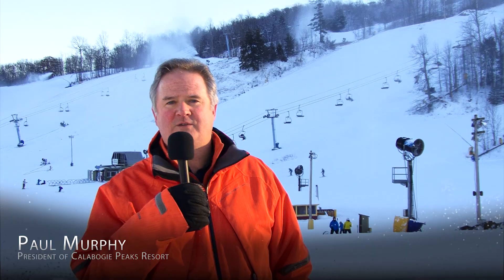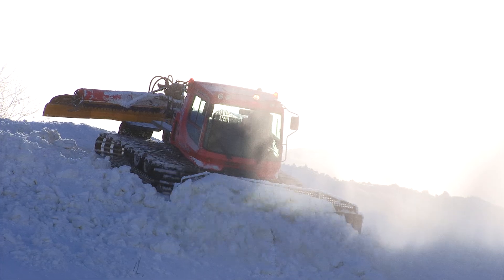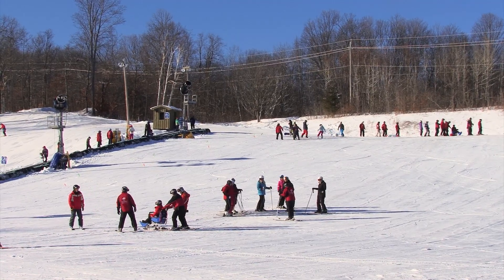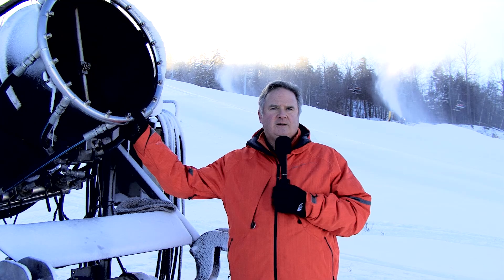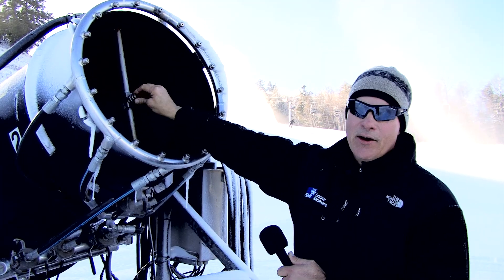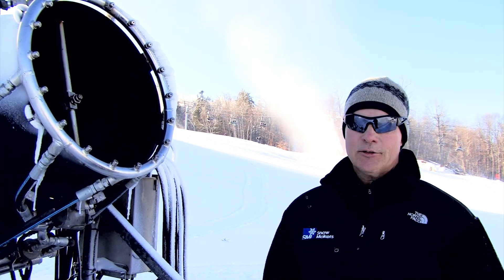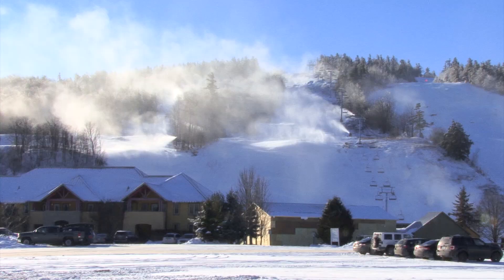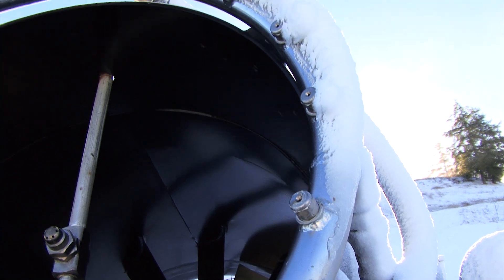Behind the Scenes - How Snowmaking at Ski Resorts Works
We often take for granted the snow on the ground, but ski resorts are not in a position to do the same. Snow is essential to their operation and success. With the ever unpredictable weather received in winter, which includes thaws, rain and worse, ski resorts need to "weather-proof" their operation as much as possible. One way to accomplish this is through snowmaking.

Snowmaking allows a mountain to offer great ski conditions from the beginning to the end of a season, stepping in when nature presents issues, or helping touch up the ski slopes.

Taking you "Behind the Scenes" at Calabogie Peaks Resort, discover how snowmaking is accomplished and how the impressive technology works, in this guided tour with the resort's President, Paul Murphy and Brian Bunch, Mountain Operations Manager.

If you found this video interesting, you should also check out our Behind the Scenes video on How Detachable Ski Lifts Work, by clicking Please subscribe to our channel to always be notified of our latest videos. for more great content, How-To of Skiing guides, Ski Resort Tours and Behind the Scenes features.